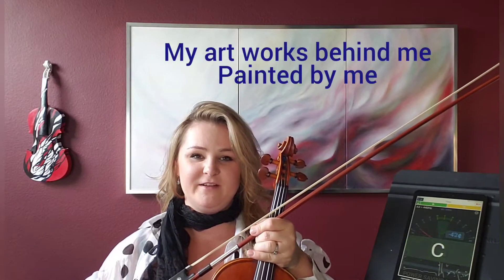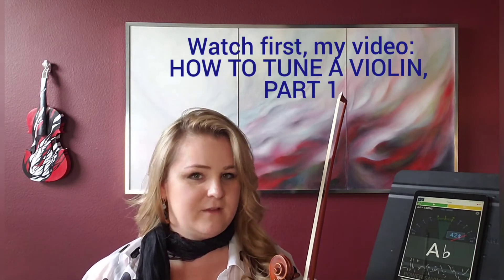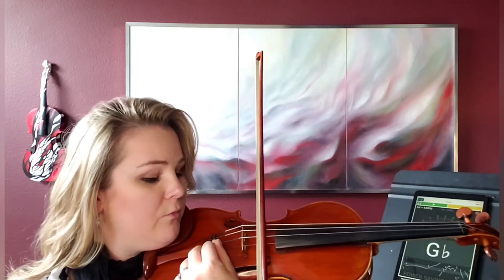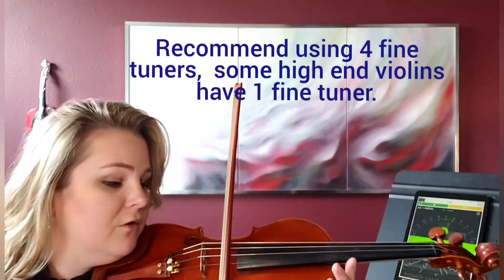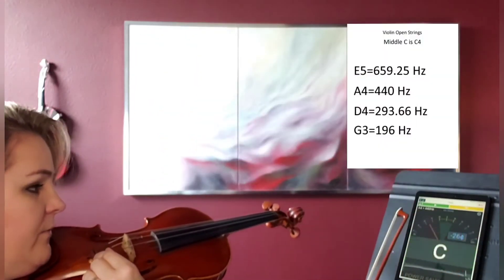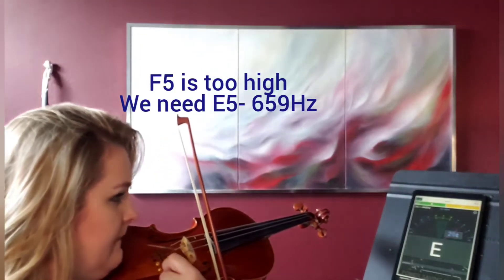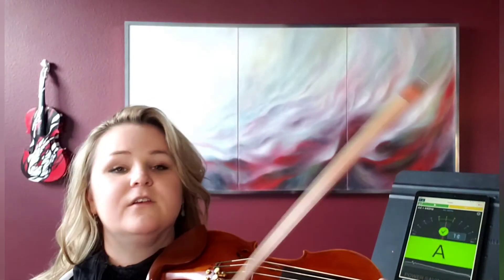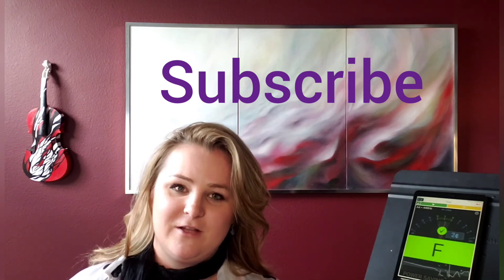PART 2, HOW TO TUNE A VIOLIN WITH FINE TUNERS (tutorial)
Learn how to play and tune at the same time